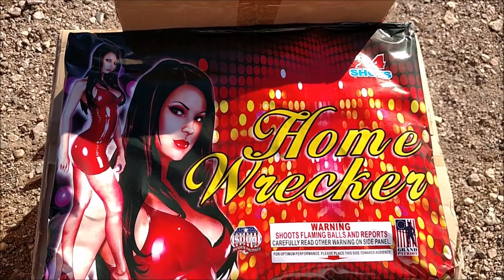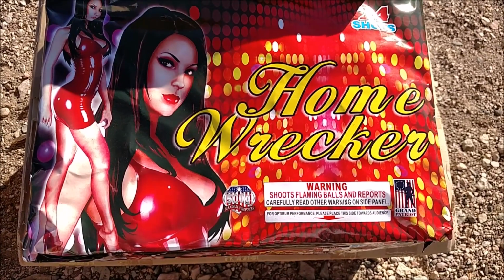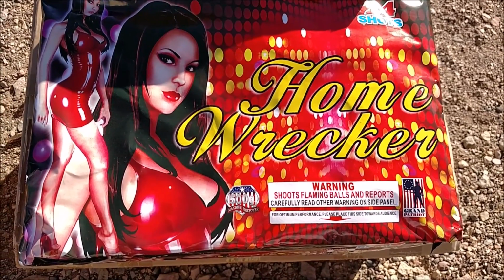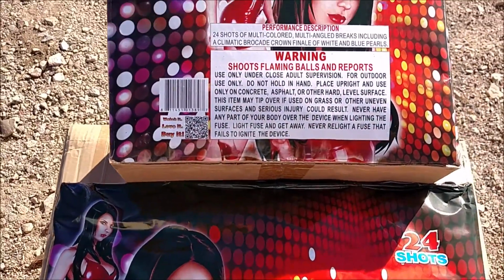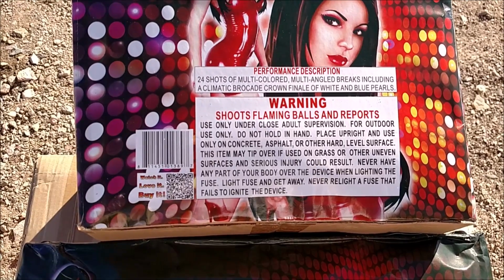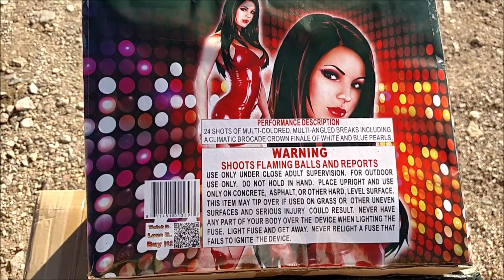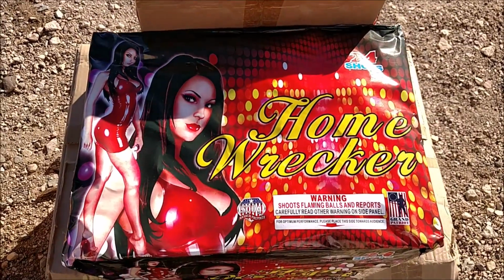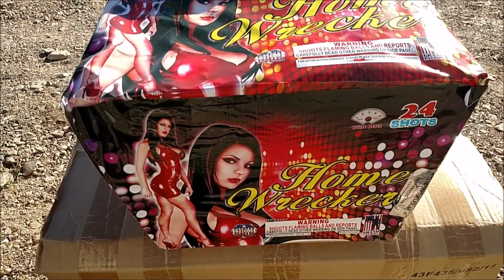Home Wrecker by GRAND PATRIOT FIREWORKS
What's up PYROS!!

Goonies here with another demo vid for you guys. This one is brought to you guys by GRAND PATRIOT FIREWORKS. This cake here has a variety of effects with some nice big breaks. Another banger from GRAND PATRIOT FIREWORKS. Let me know what you PYROS think...
Goonies Out